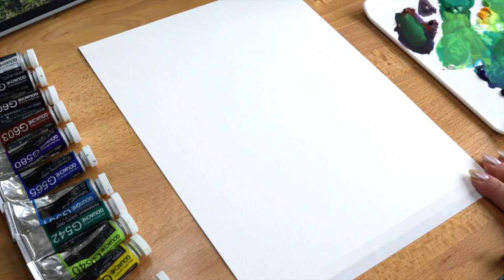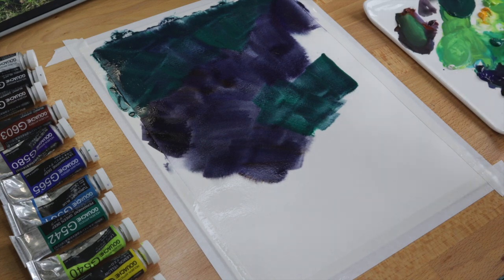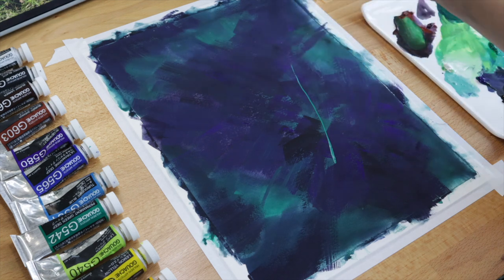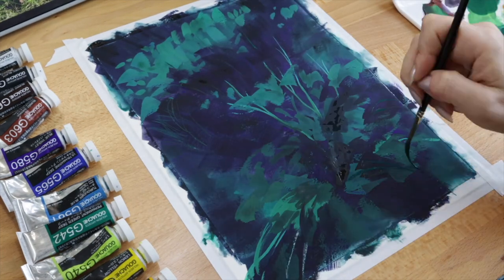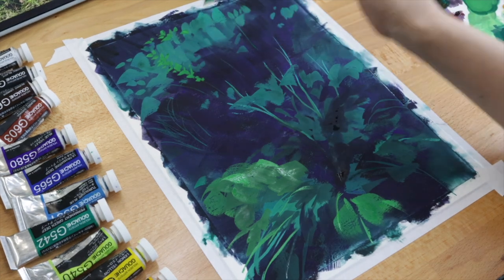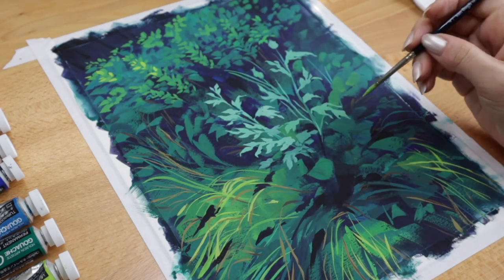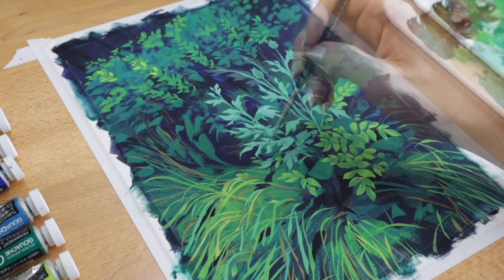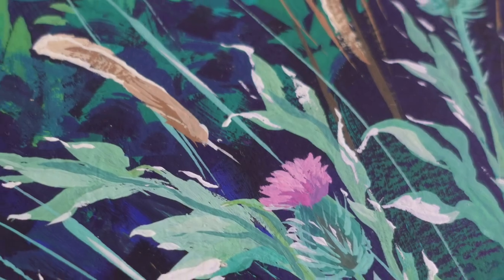GOUACHE PAINTING Step by Step Process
Thanks for checking out the first ever video on this channel! 😊  This video takes a behind-the -scenes look at my gouache painting process as I paint one of my favorite things - foliage! If you have any questions for me please leave them in the comments. I hope you enjoy the video!

___Materials_____________________________________

___Timestamps________________________________

00:00:00 Intro
00:00:23 Channel Goals and Ideas
00:01:15 Preparation
00:01:55 Blocking in shapes
00:03:18 Second layer
00:03:49 Placing the subject
00:04:27 Midtones
00:05:41 Creating leaf shapes
00:07:08 Highlighting
00:07:21 Shaping Main Subject
00:07:44 Leaf Shape Technique
00:08:30 Timelapse
00:09:57 Tape peel

___My Custom Brushes & Tutorials________________

___Socials_________________________________________